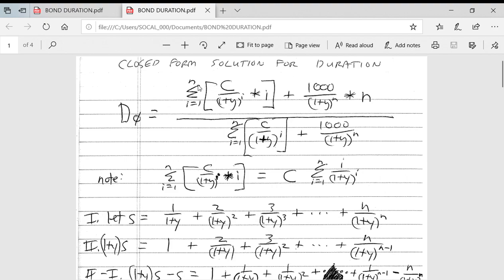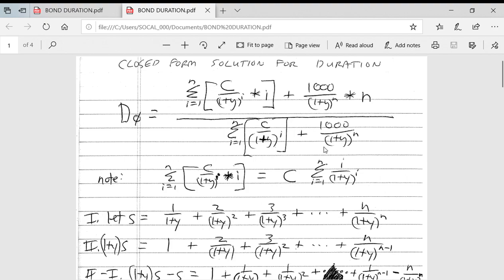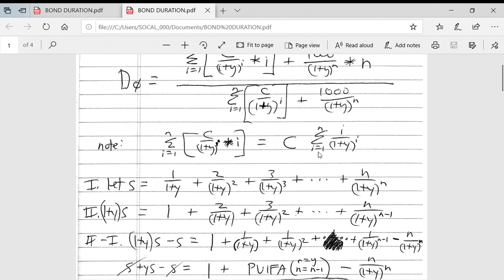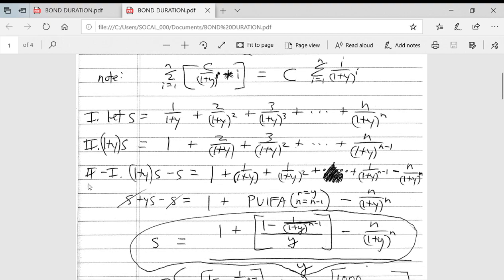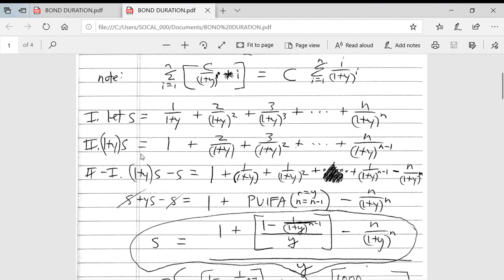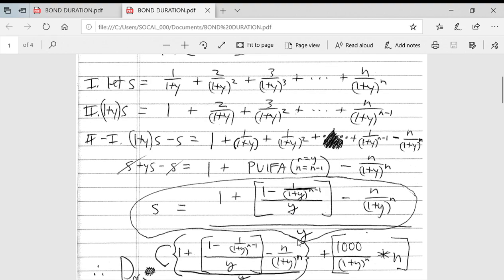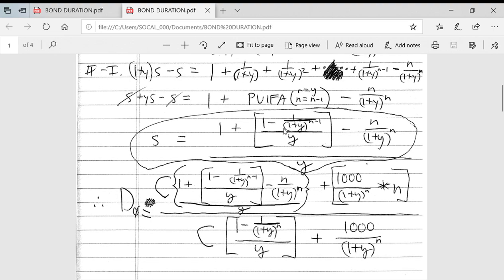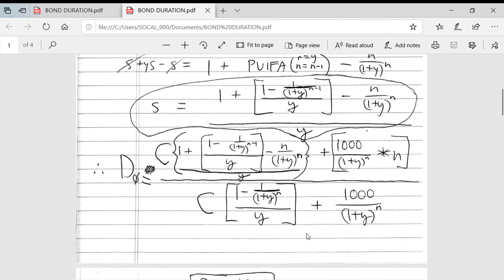Derivation of closed form solution for Duration